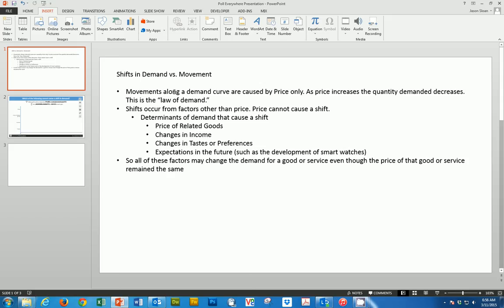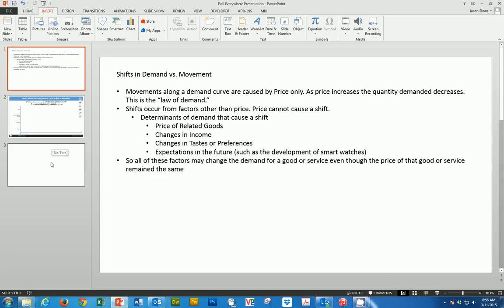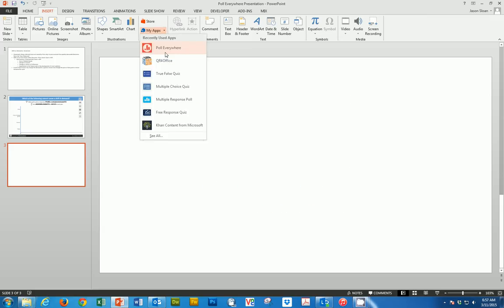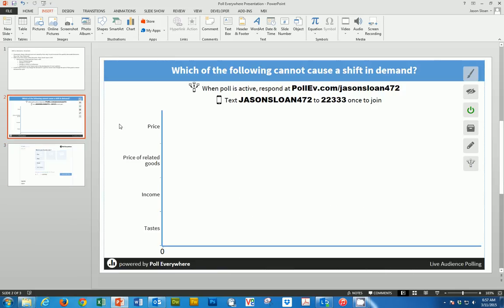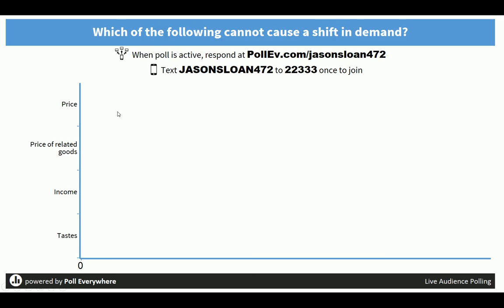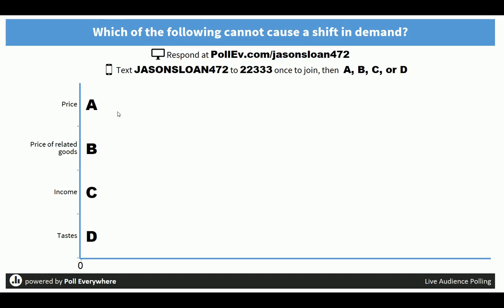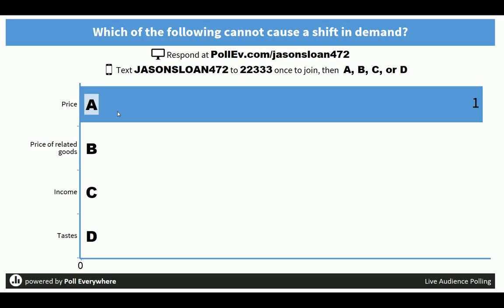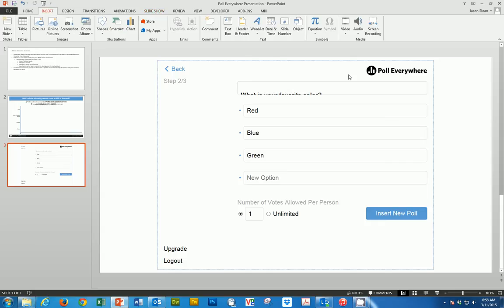Poll Everywhere in PowerPoint 2013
Insert and conduct a live poll during a PowerPoint Presentation